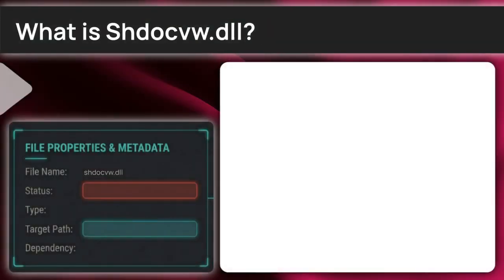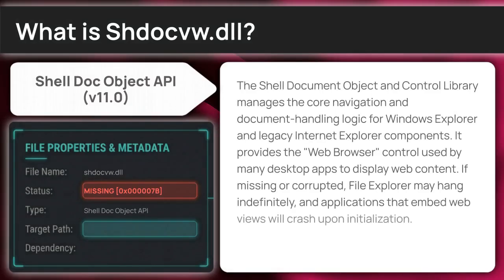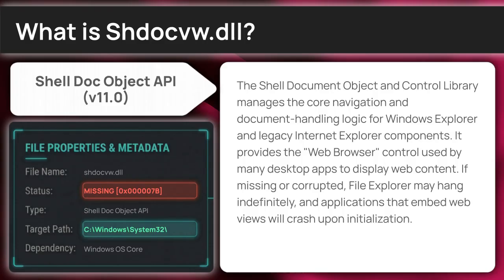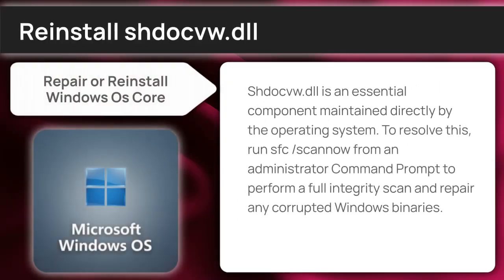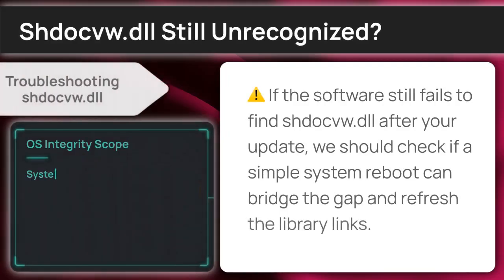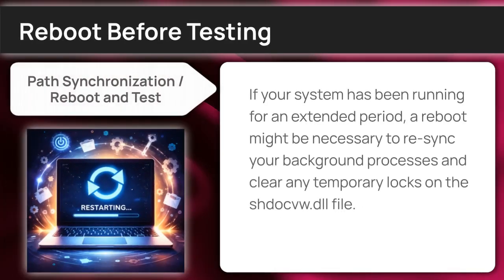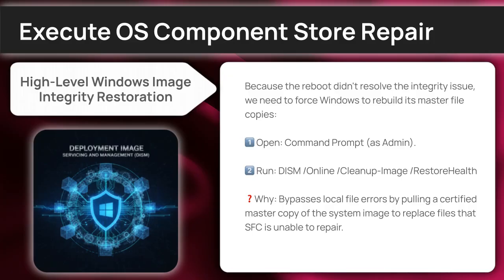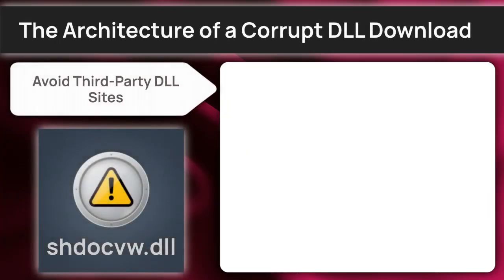How to Fix shdocvw.dll System Error [SOLVED]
Shdocvw.dll: Guide to Help You Troubleshoot Application Errors from Missing or Corrupt DLLs in Windows OS Core. 🛠️⚙️ An optional optimization tool is referenced at this

Are you wondering why you are getting Shdocvw.dll errors? Essentially, Shdocvw.dll is a Dynamic Link Library that allows Windows OS Core to perform its primary functions. When the file is missing, it’s often due to installation or configuration issues that prevented the component from being properly installed.

What is Shdocvw.dll? The Shell Document Object and Control Library manages the core navigation and document-handling logic for Windows Explorer and legacy Internet Explorer components. It provides the "Web Browser" control used by many desktop apps to display web content. If missing or corrupted, File Explorer may hang indefinitely, and applications that embed web views will crash upon initialization.

Shdocvw.dll operates as a System Interface Library DLL tied to the Shell Doc Object API architecture in Windows OS Core. This video reviews typical steps used to troubleshoot missing or misconfigured files.

▶ What we’ll go over:

- Reviewing shdocvw.dll requirements and compatibility
- Safe DLL download practices
- Research the shdocvw.dll library

Timestamps:

00:00 - shdocvw.dll Missing? Here’s How to Fix It
00:16 - What Does shdocvw.dll Do in Windows System
00:43 - Reinstall shdocvw.dll File for Startup Error Fix
01:03 - Reboot Your System for Changes to Take Effect
01:21 - Fix shdocvw.dll Error Using Windows Component Store Repair
02:01 - Do Not Download shdocvw.dll from Random Websites